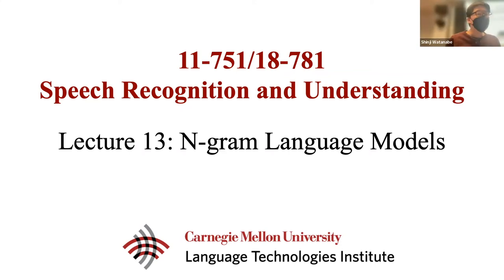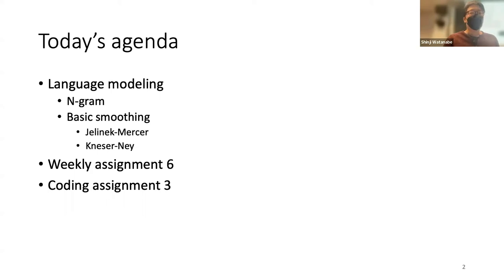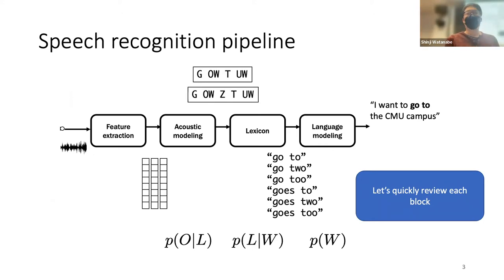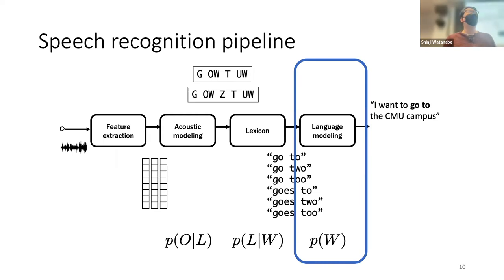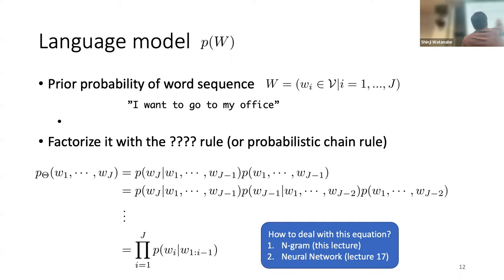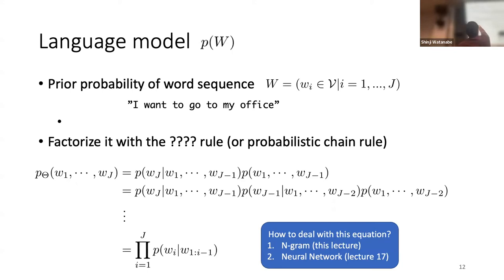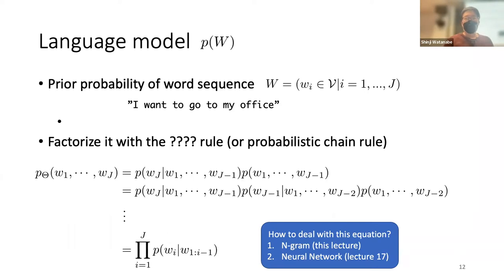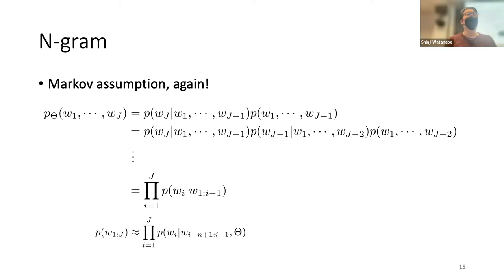Fall2022-SpeechRecognition&Understanding (Lecture13 - N-gram Language Model)